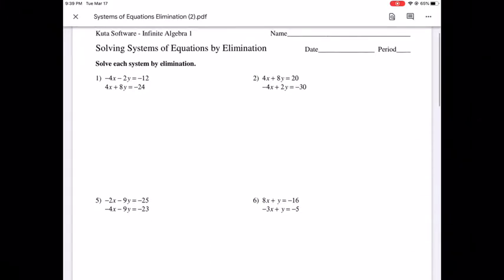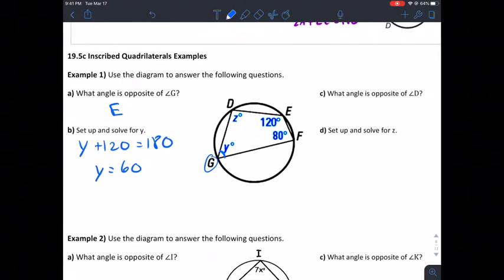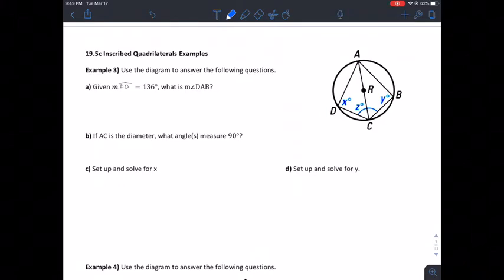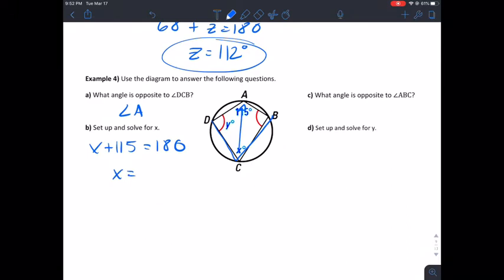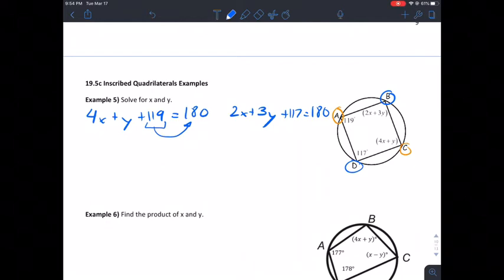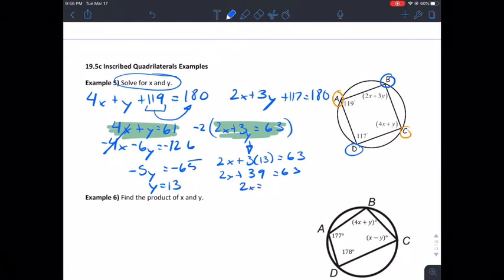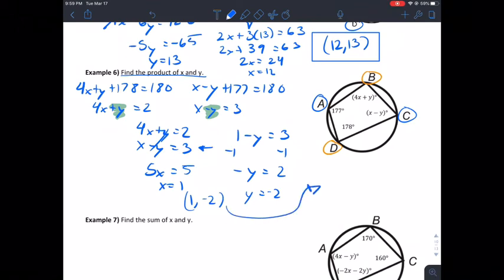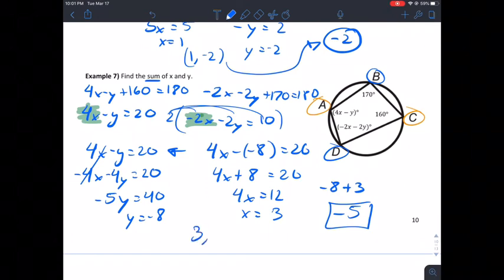Inscribed quadrilaterals pages 8-10